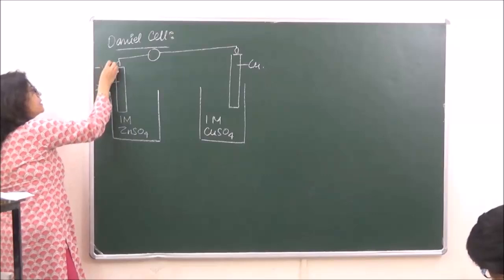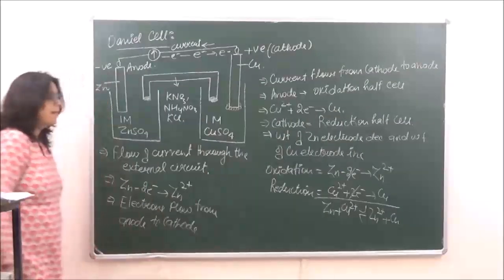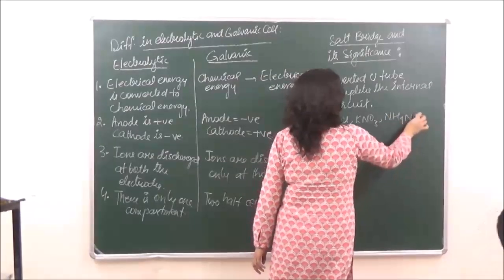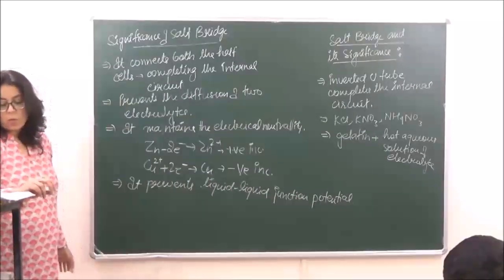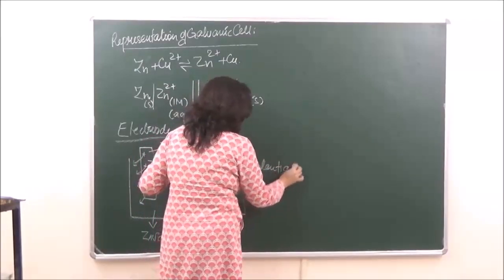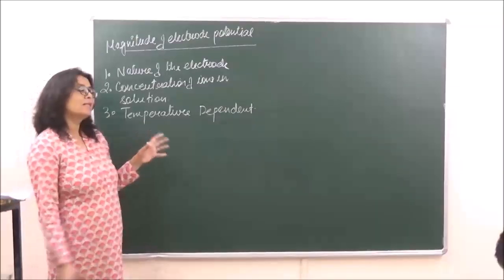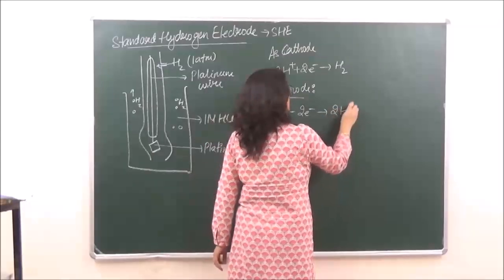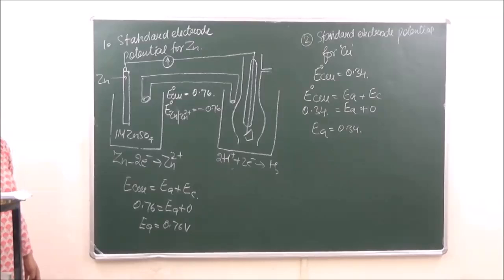Electrochemical Cell: Concepts, Diagram & Working | CUET 2026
In this video, we cover Electrochemical Cell in a simple and exam-focused way for Class 12, NEET 2026, and CUET 2026 aspirants.

You will learn:

What is an Electrochemical Cell
Difference between Galvanic Cell & Electrolytic Cell
Anode, Cathode and Salt Bridge
Flow of electrons and current
Cell notation and representation
Working of Daniell Cell

This lecture will help you build a strong foundation in Electrochemistry, making it easier to solve numericals and conceptual questions in exams.

📌 Perfect for:

NEET 2026
CUET 2026